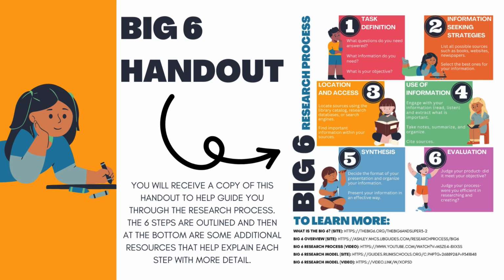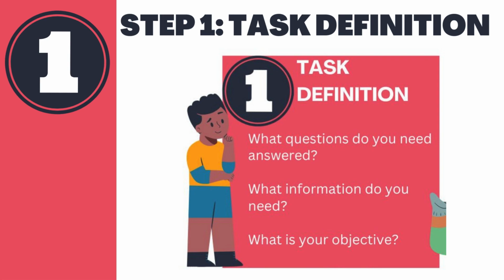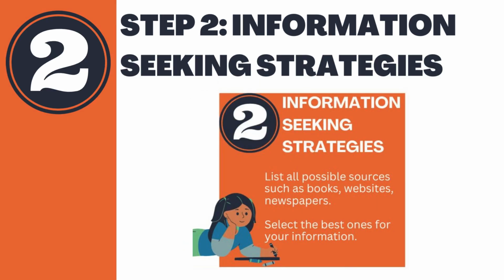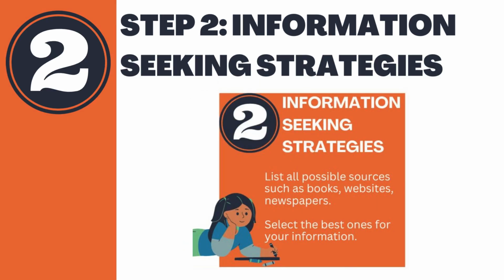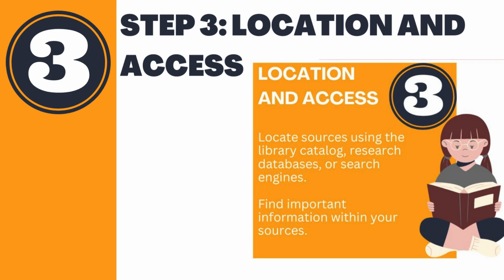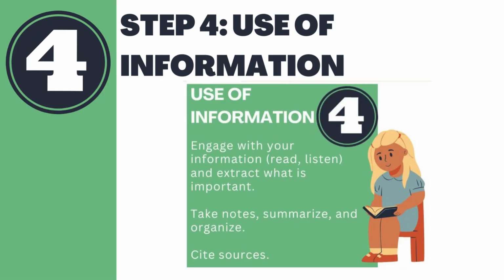Big 6 Conclusion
Conclusion of the Big 6 lesson with overview of steps and the handout.